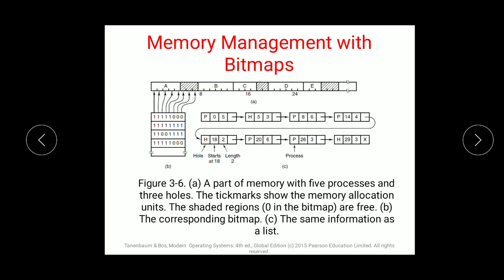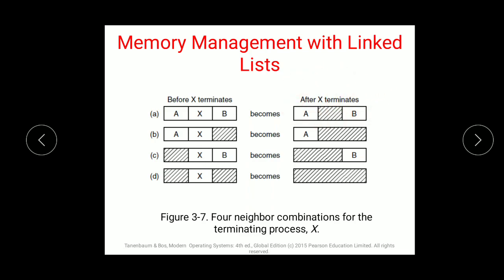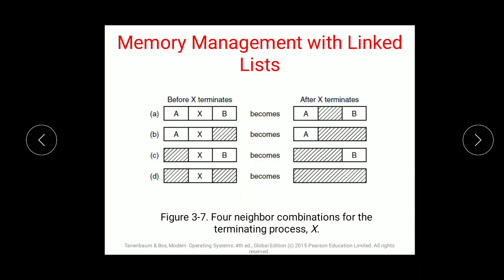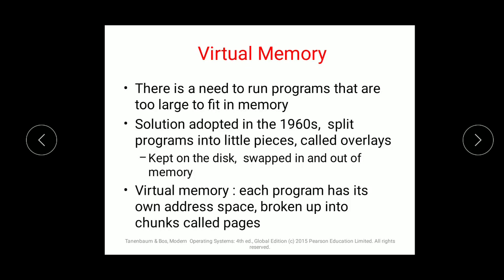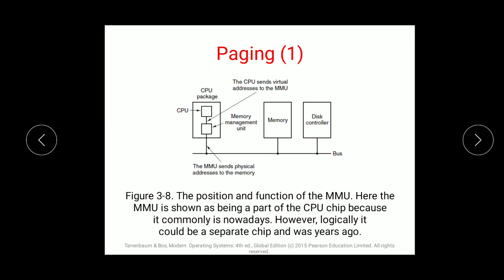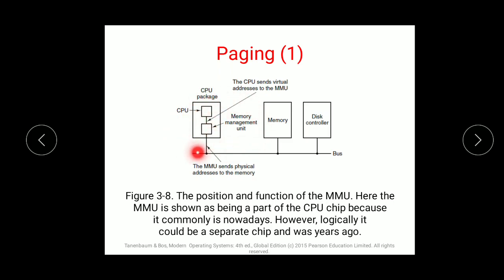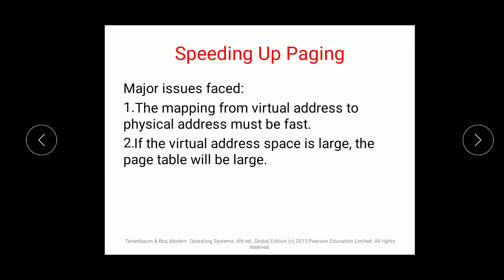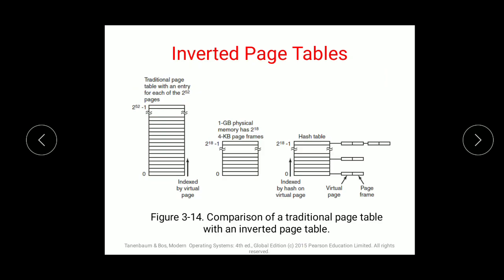Chapter 3 operating system